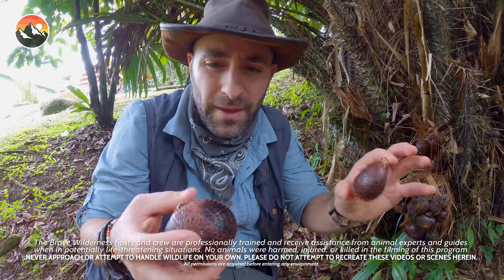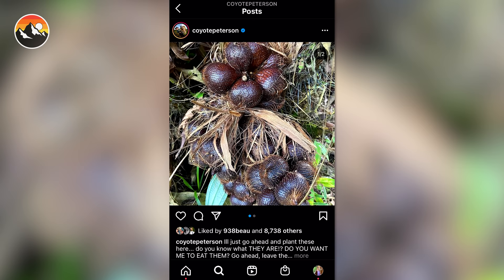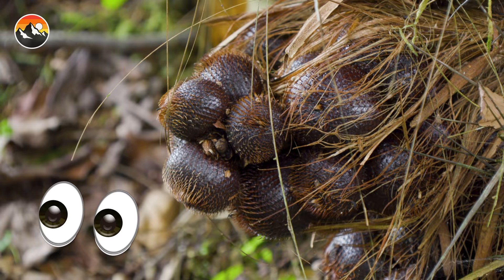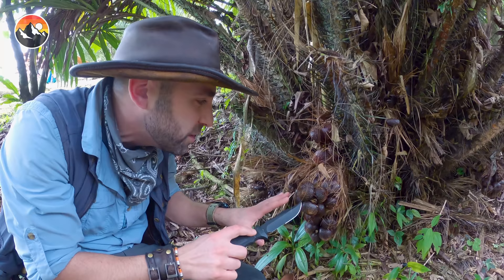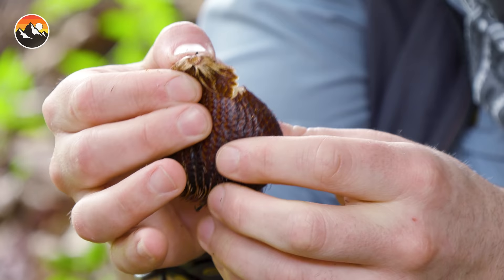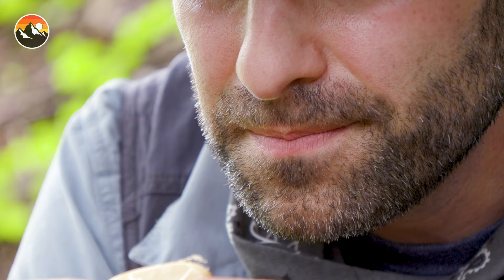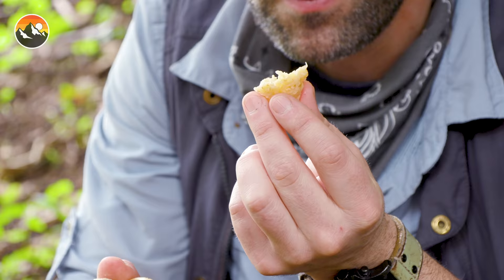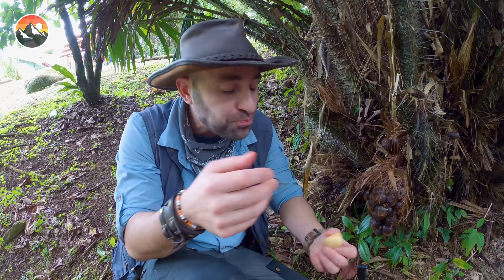Dare me to eat SNAKE FRUIT?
In this episode of On Location, Coyote and the crew are in Costa Rica and they've come across some big fuzzy fruits -- also known as SNAKE FRUIT! So, they definitely are strange-looking, but what does snake fruit taste like? Get ready to find out as Coyote test-tastes the fuzzy fruits!

Want to look the part of a great adventurer while out in the wilderness? Get the authentic Coyote Peterson hat by Henschel Hat Co.!